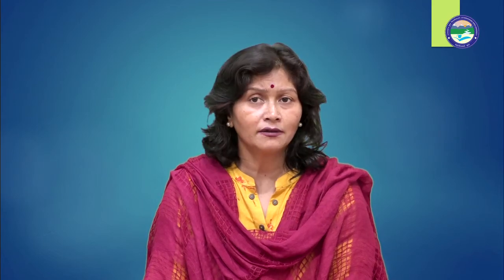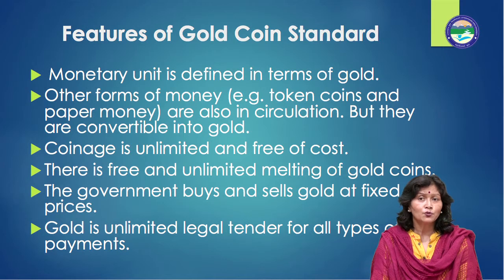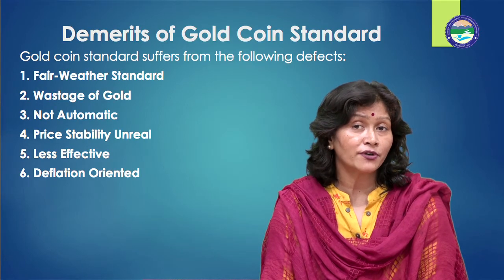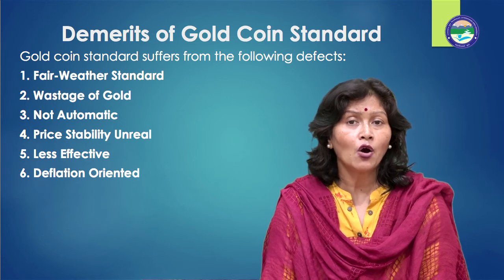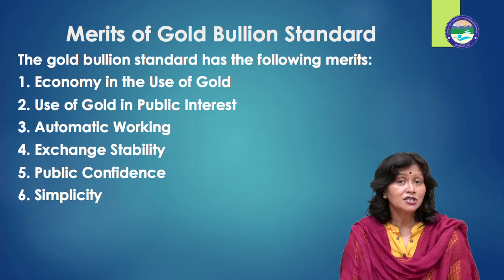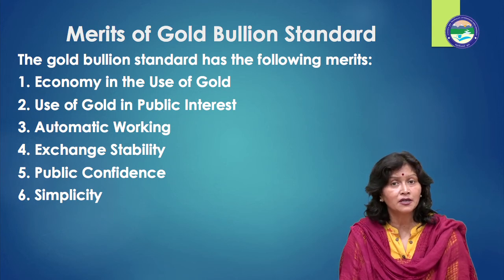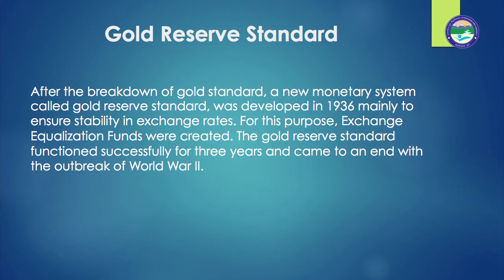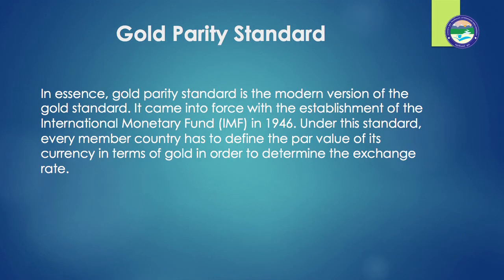Gold Standard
By: Dr. Namita Verma